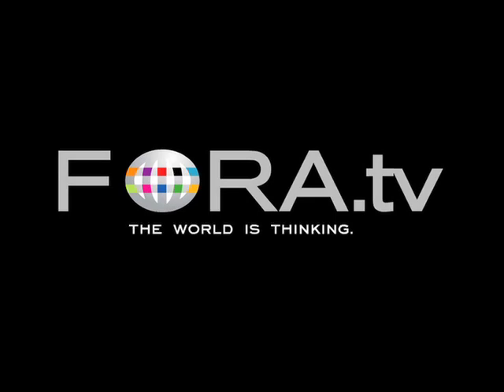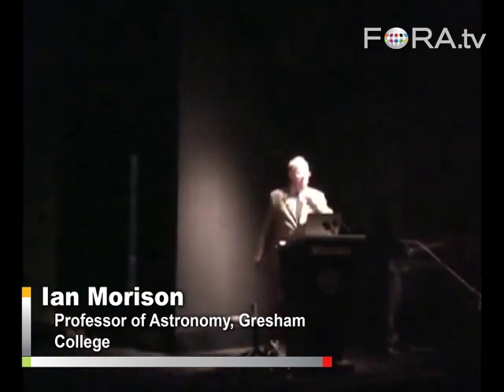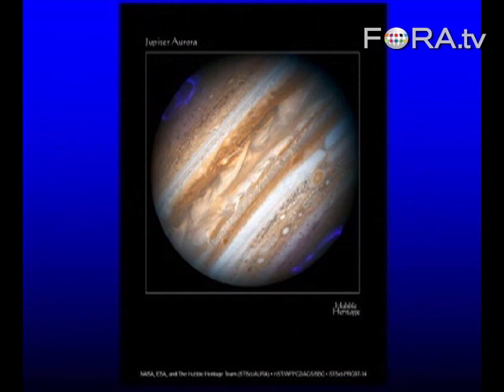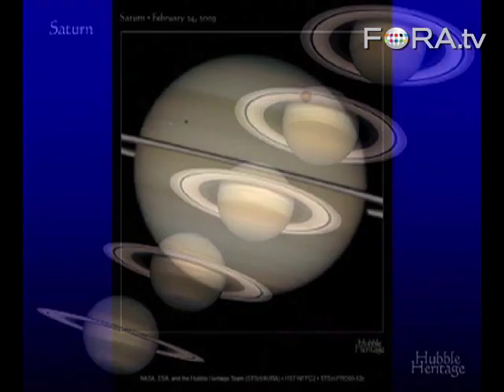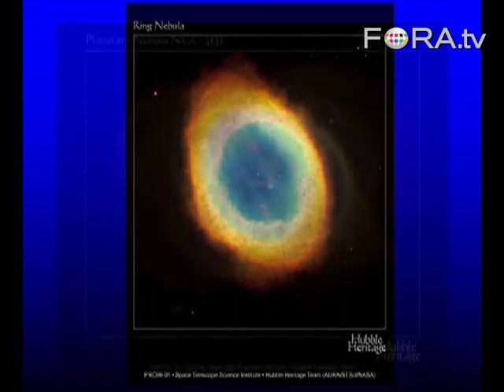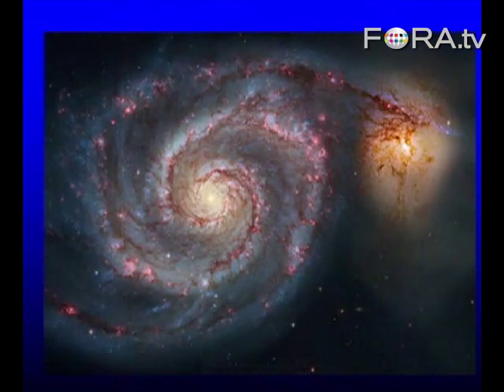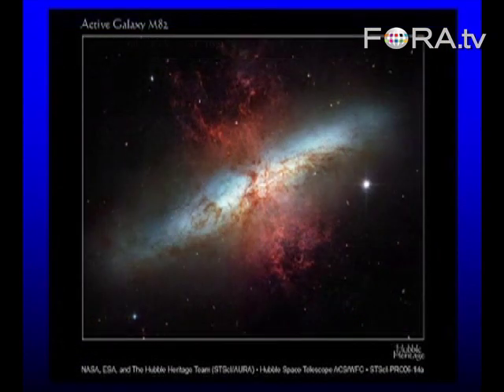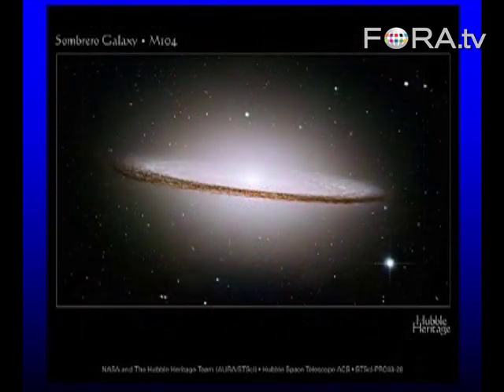Hubble's Legacy: Imaging the Beauty of the Universe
Gresham College astronomy professor Ian Morison presents stunning Hubble Space Telescope images of "the most beautiful objects that we have in our Milky Way and beyond."

The lecture considers the legacy of both Edwin Hubble and the Space Telescope that bears his name - from Hubble's discovery of the expanding universe to the observations made by the Hubble Space Telescope that have, over the last two decades, given us new insights into our Universe.  - Gresham College

Gresham Professor of Astronomy Ian Morison made his first telescope at the age of 12 with lenses given to him by his optician. Having studied Physics, Maths and Astronomy at Oxford, he became a radio astronomer at the Jodrell Bank Observatory and teaches Astronomy and Cosmology at the University of Manchester.

Over 25 years he has also taught Observational Astronomy to many hundreds of adult students in the North West of England. An active amateur optical astronomer, he is a council member and past president of the Society for Popular Astronomy in the United Kingdom.